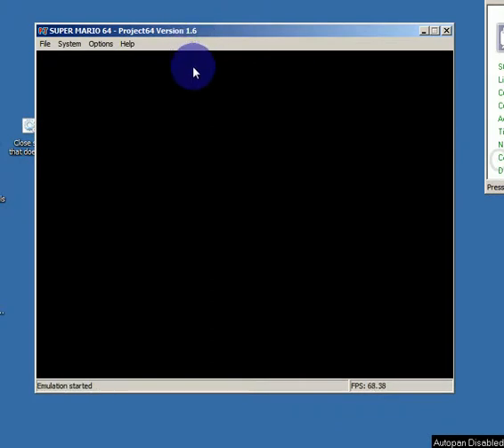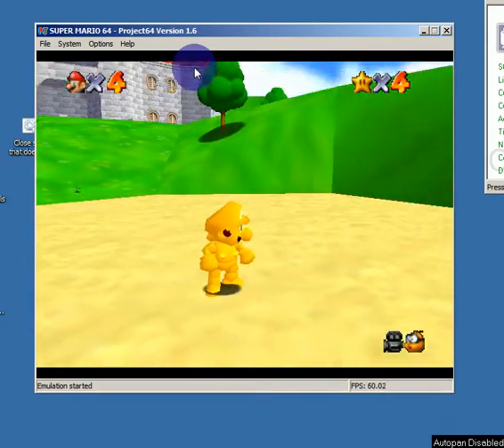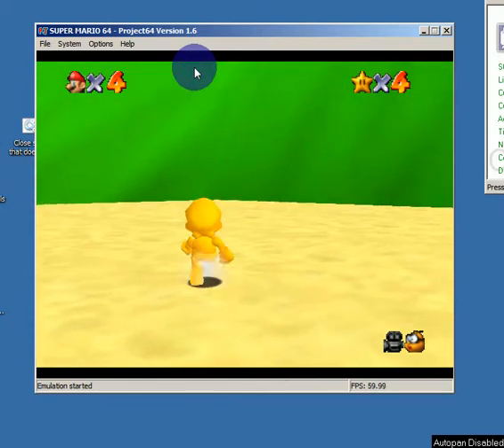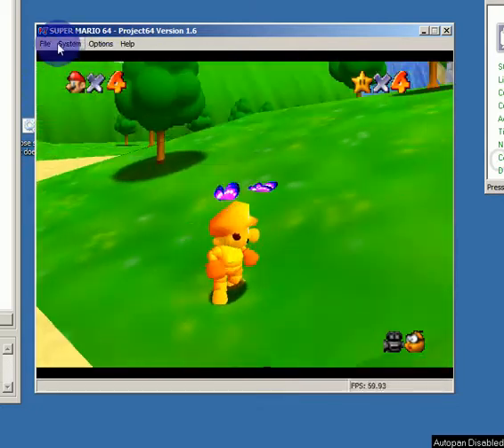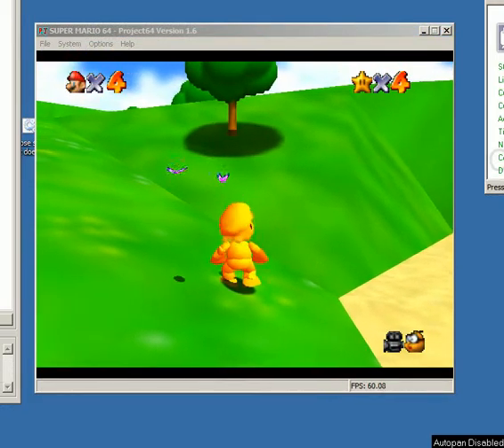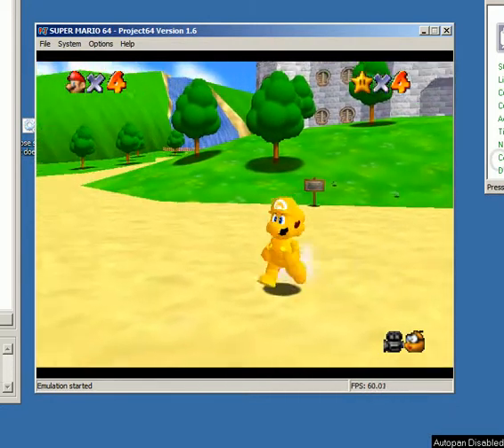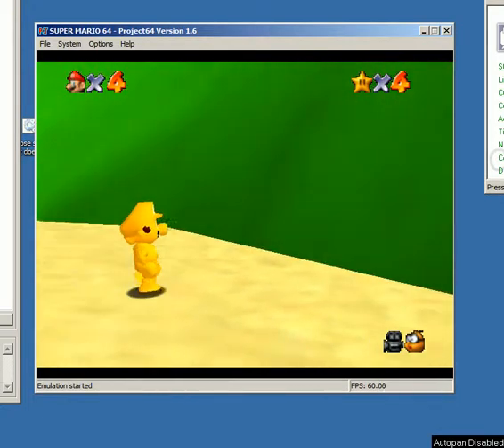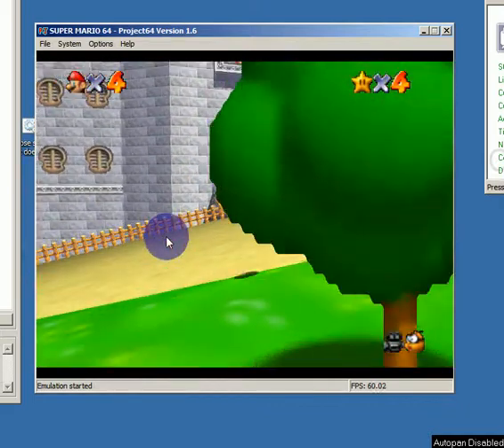Super Golden Mario 64 (ROM Hack - Patch download link in description)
This video shows my current progress of the ROM hack Super Golden Mario 64. I have a little bit to go yet, but if you want to download it right now, it will be unfinished. I tried to think of a good version number so I came up with version 1.8.

To download it, go to my "ROM Hacks" page on my website and click on the text that says "Golden Mario 64."